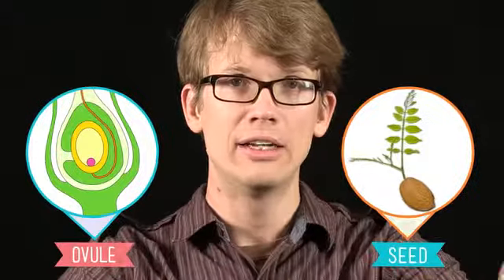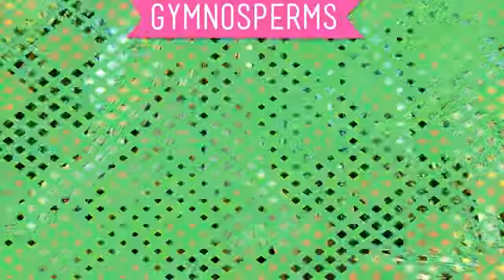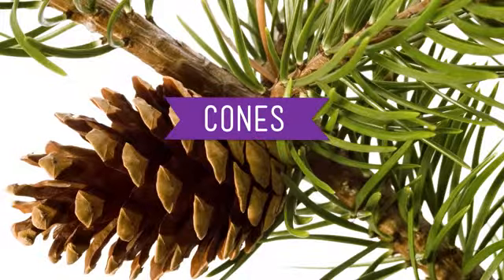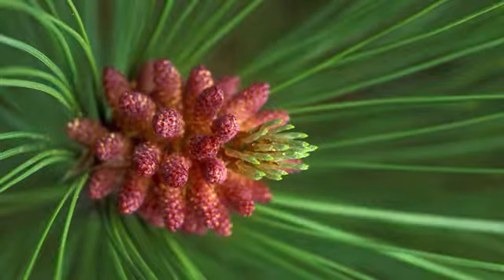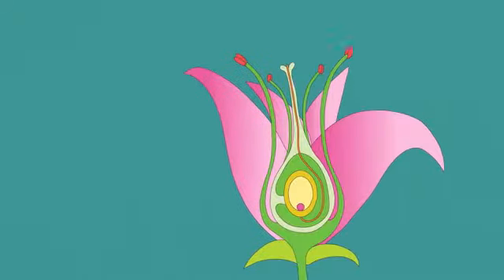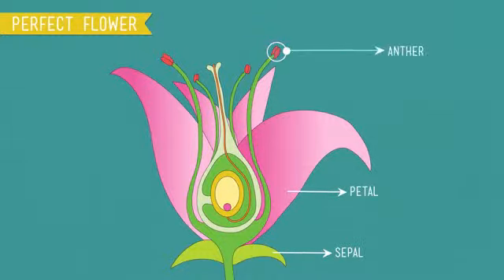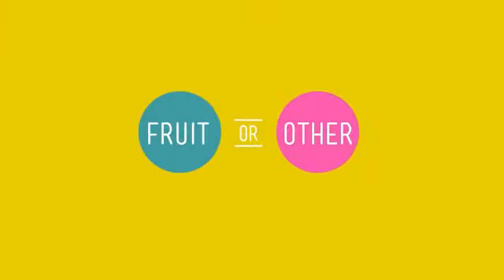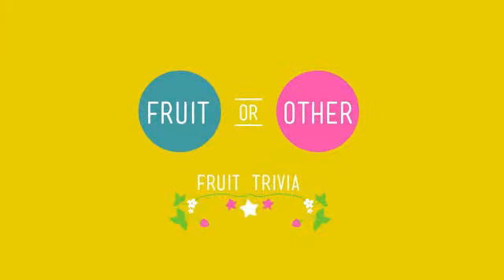01 Crash Course Biology 38 The plants &amp; the bees Plant reproduction